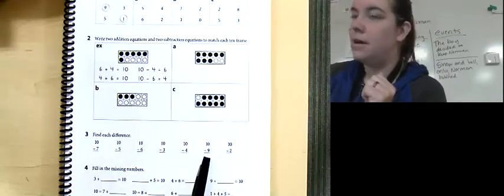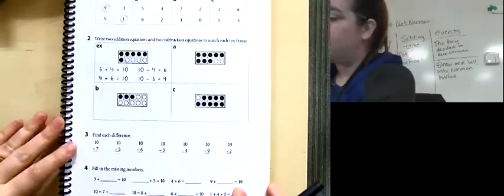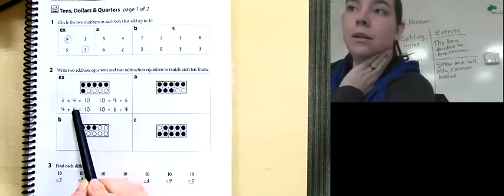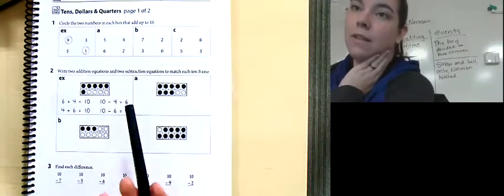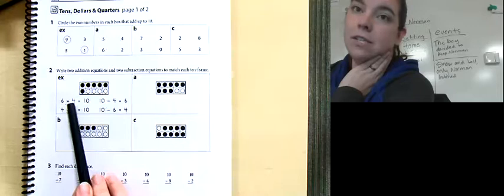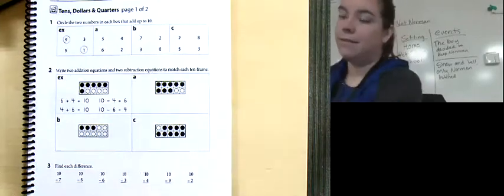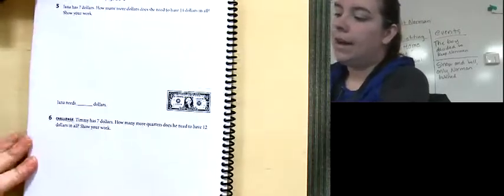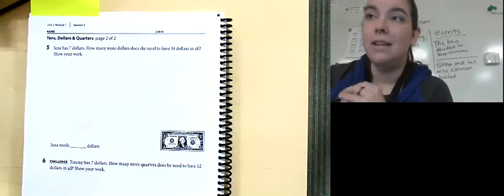Home Connectsion pg 35/36